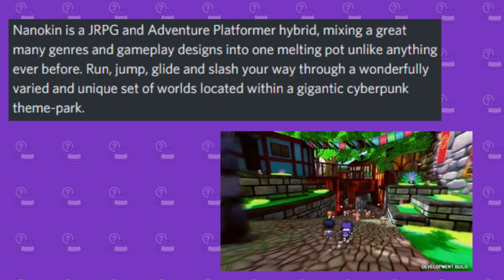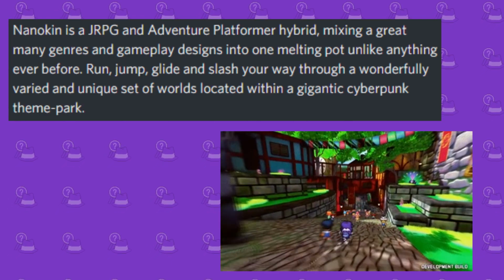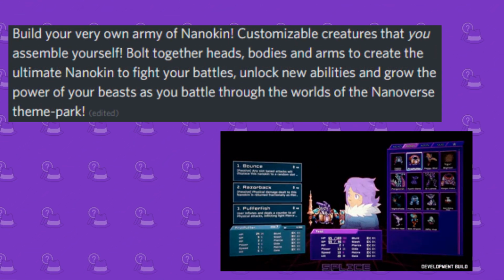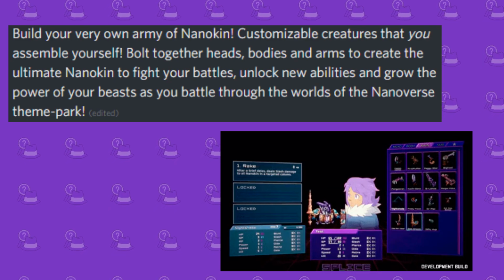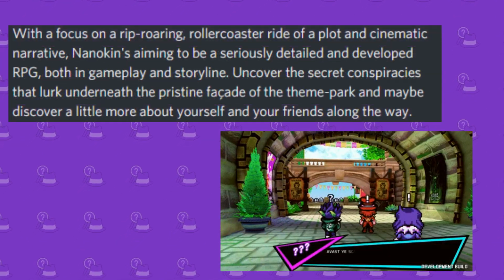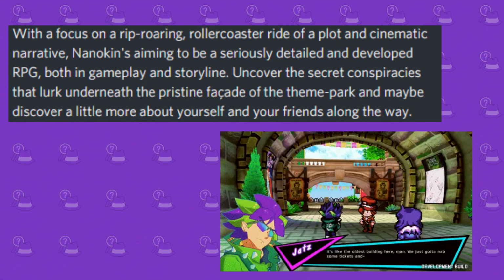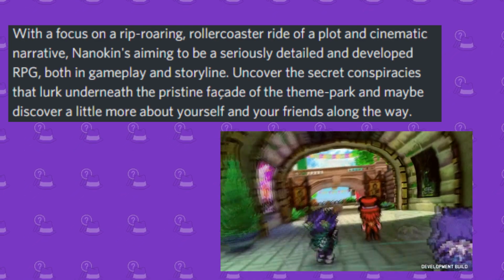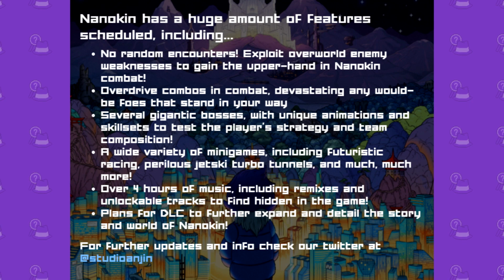Nanokin: A Monster Taming JRPG Platformer Hybrid With Grid Based Combat and Monster Building!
Welcome back to Monster Tamer Showcase, where we check out new and upcoming monster taming games. Today, we're taking a look at Nanokin that mashes up a ton of different genres into an interesting game that reminds me of Medabots, Digimon Survive and maybe even Mario 64 all tied up into one pretty clean looking title.

Legendary Patrons:
-Jim Hamilton

Avatar: Bisloba